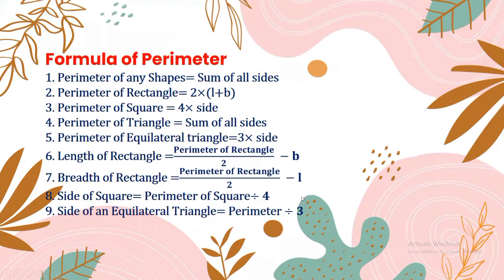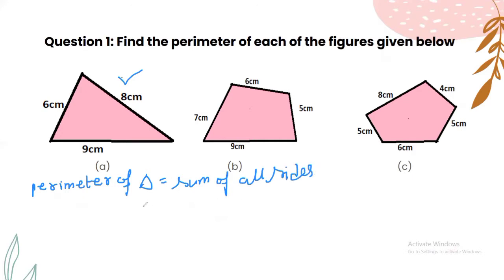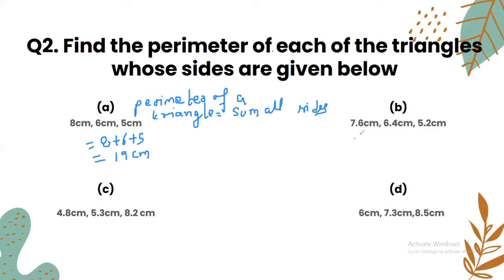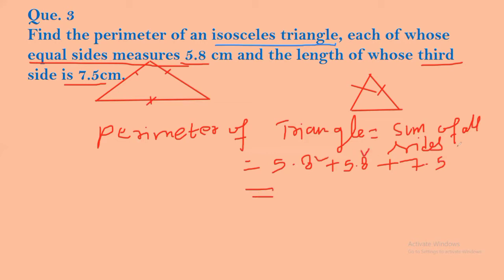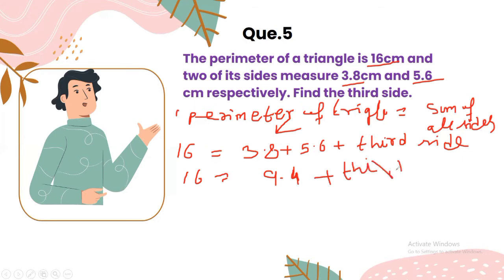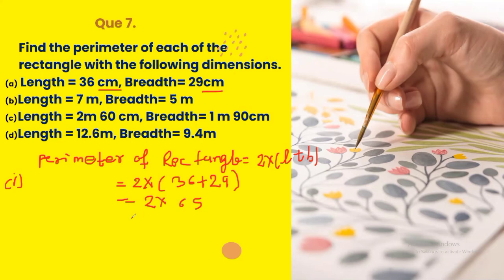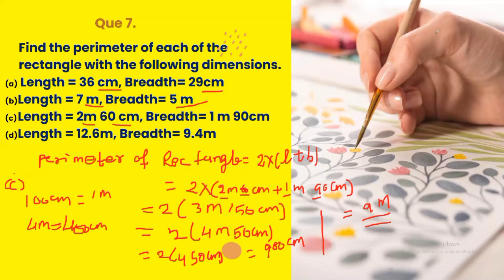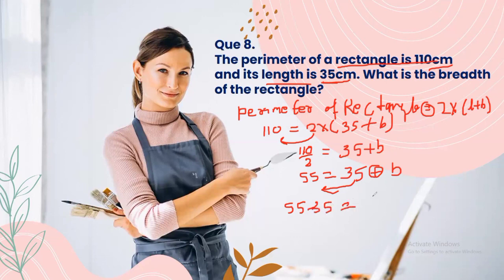Class 5, Perimeter of Rectilinear Figures ,Exercise 77 Solutions , R.S.Aggarwal Volume 1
Perimeter Of Rectangle,  Square, Triangles, perimeter of rectilinear shapes, Class 5Maths,  R. S. Aggarwal solution, Exercise 77 Solutions